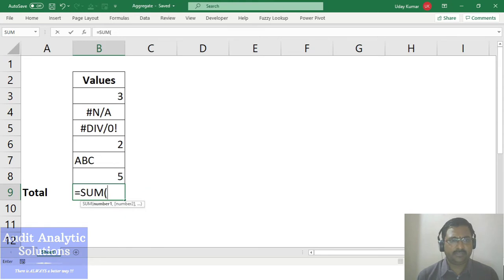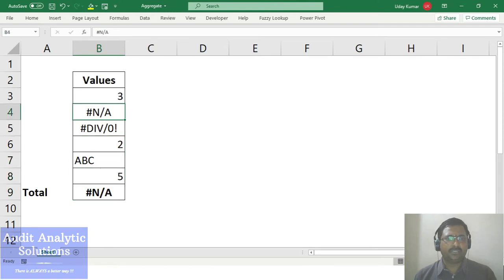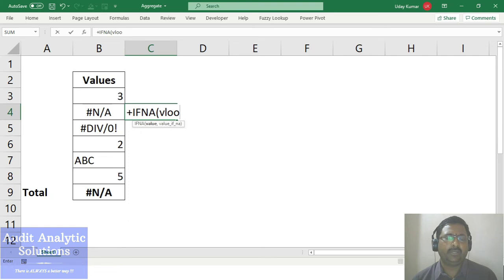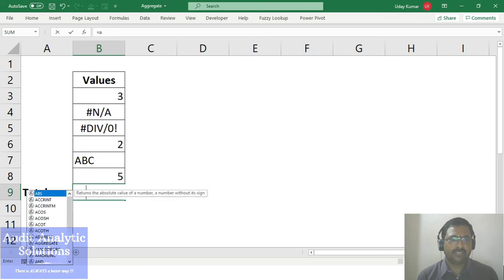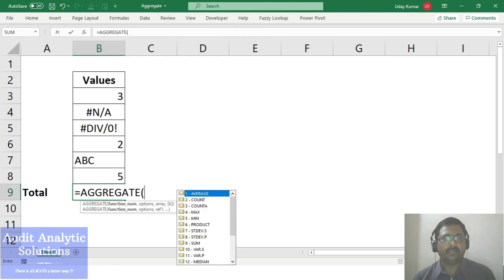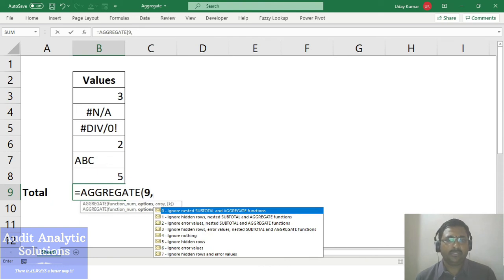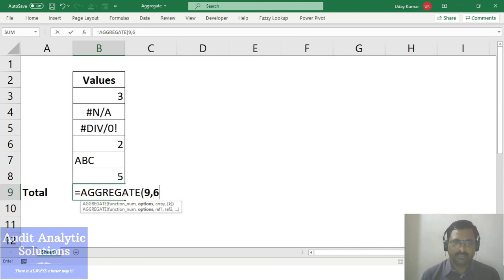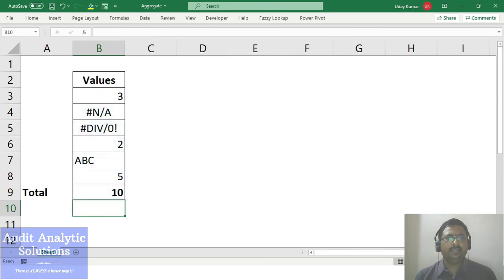How to Total Cells with Errors in Excel? 🚀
🔹 Struggling to Sum Cells with Errors? Here's the Fix!

Errors in Excel (like DIV/0!, VALUE!, N/A) can break your calculations. But with a powerful function, you can sum values while ignoring errors—and even do much more!

💡 What you’ll learn:
✅ The best formula to total cells with errors 💡
✅ How to apply the same logic for counting, averaging, and more
✅ A practical use case for audit & financial analysis

🚀 Boost your Excel skills with smart audit techniques!